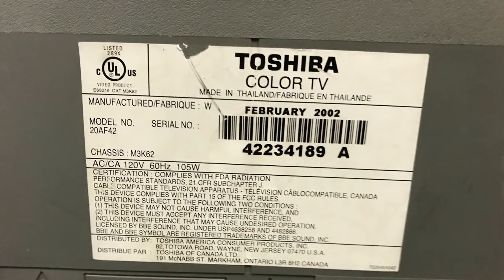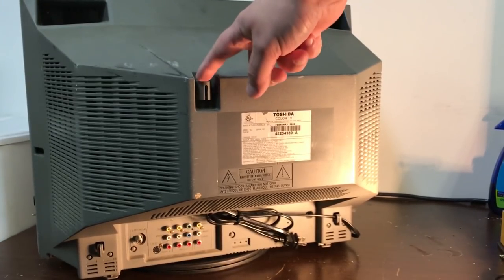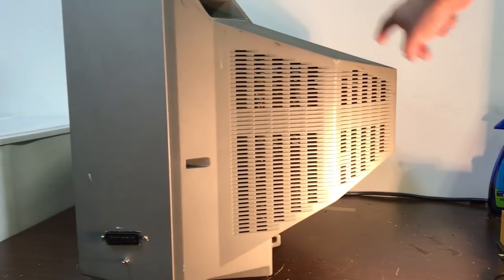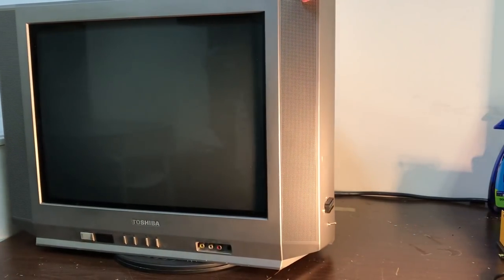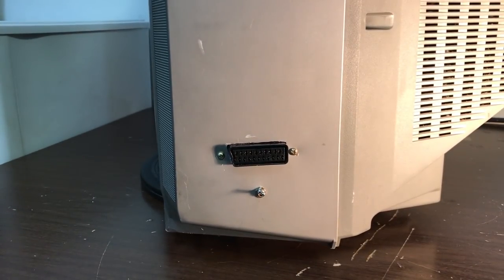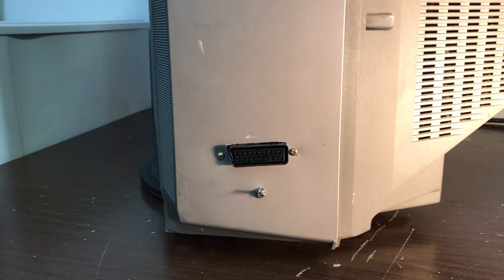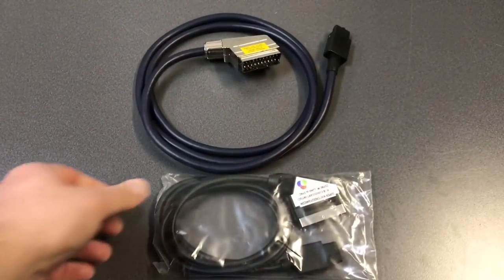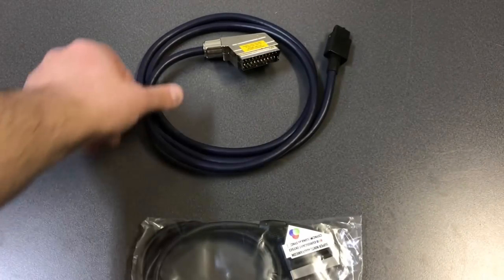RGB mod VS Component Video on a Consumer Grade TV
Here's a comparison of stock component video inputs on a Toshiba 20AF42 consumer-grade TV, vs an RGB mod on that same TV.
If you like this video, please consider signing up as a supporter, or leaving a "tip"

Here's the S-Video cable I used: Crap, I forgot to add that.